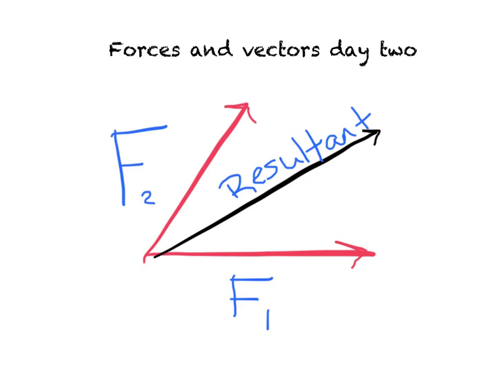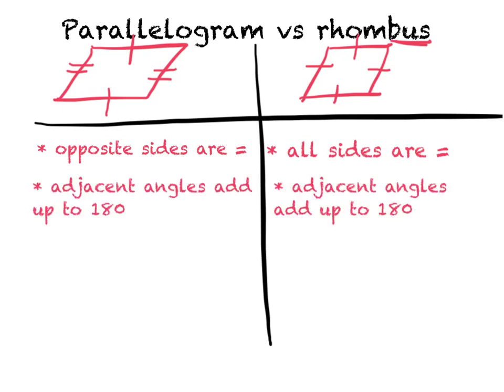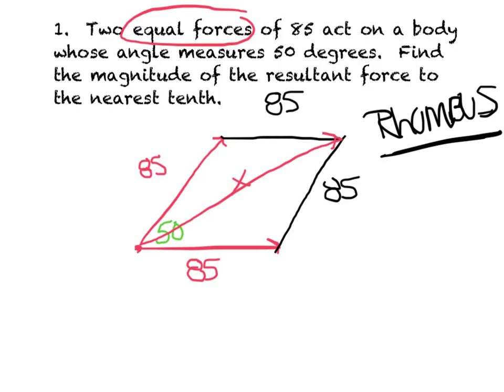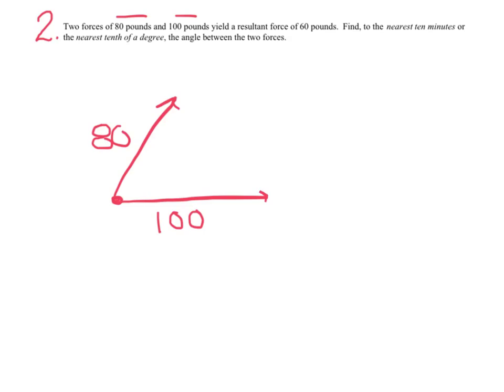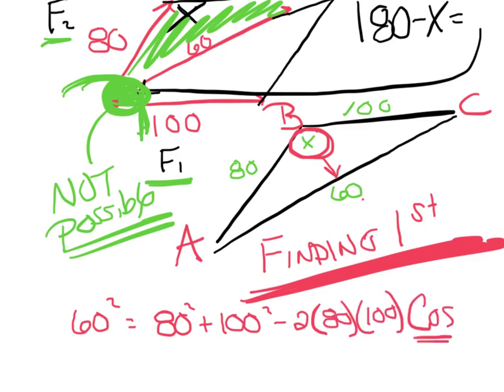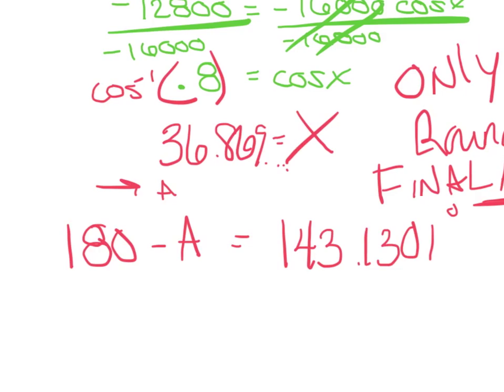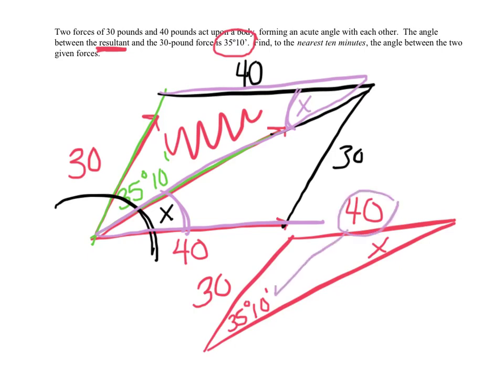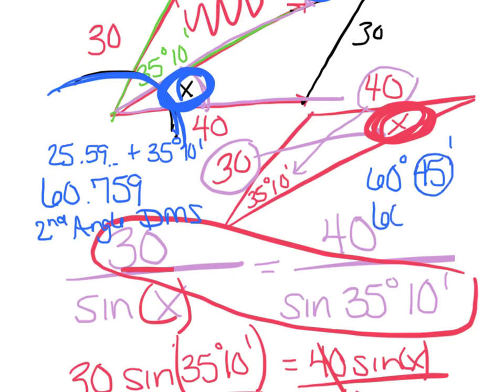Forces and vectors day two